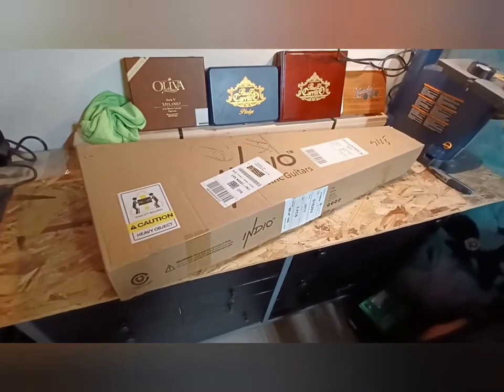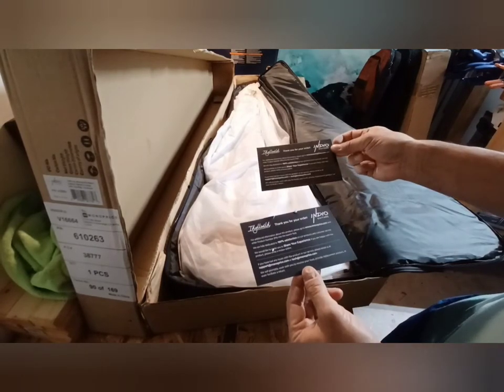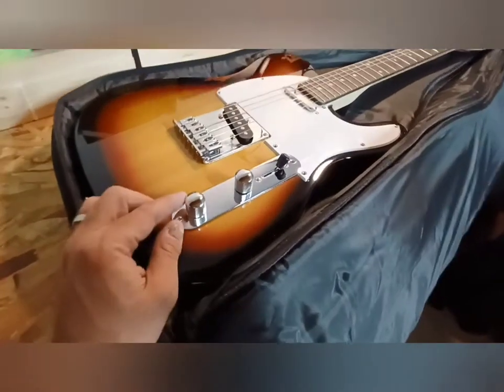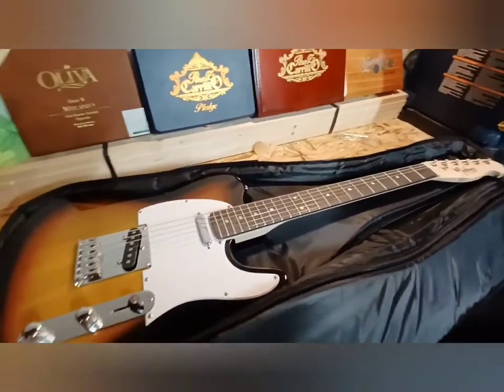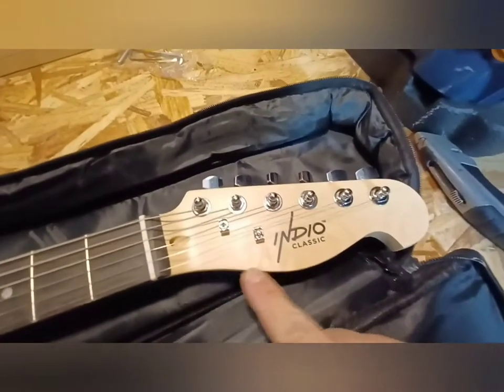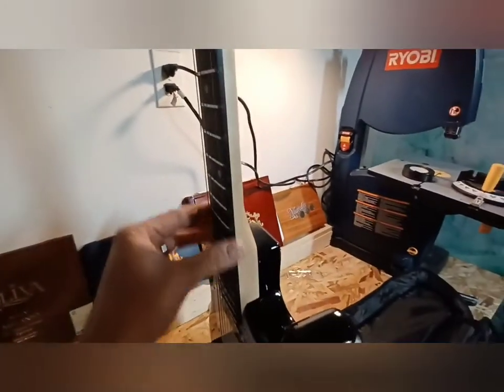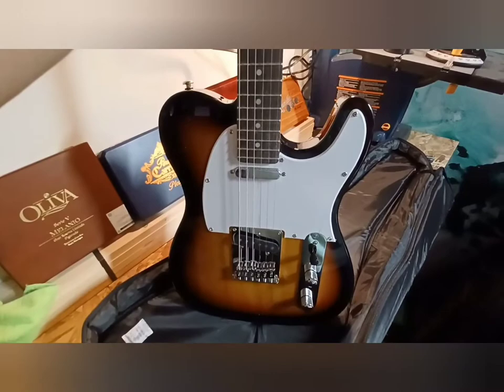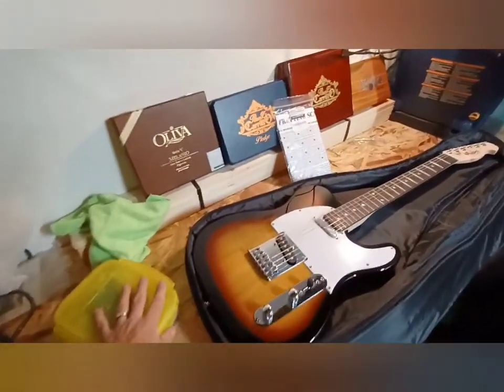Indio ( Monoprice) $79 Sunburst Retro Classic Guitar Unboxing & Review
unboxing and beginner guitarist review for $79